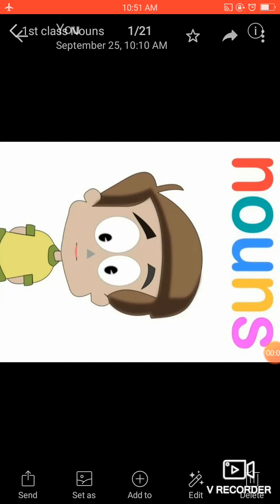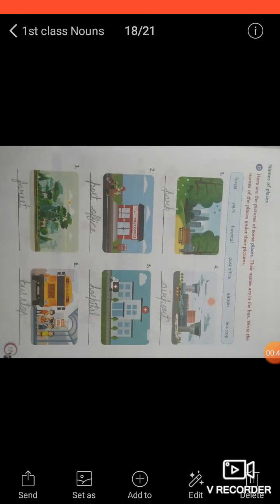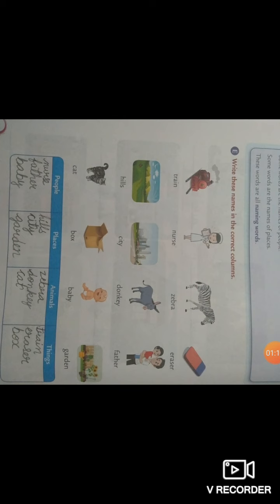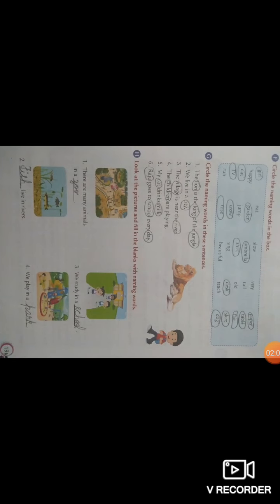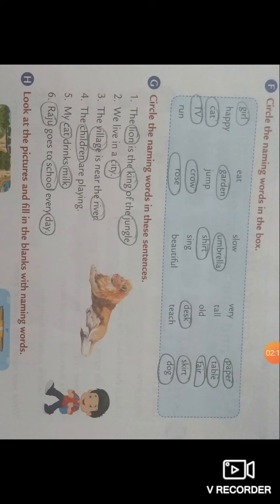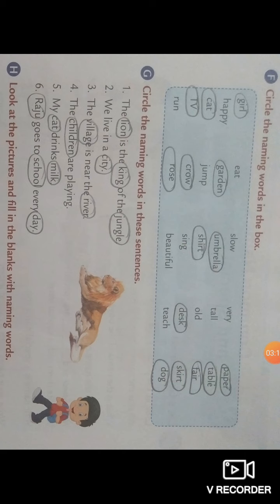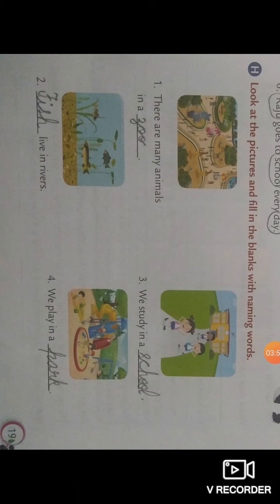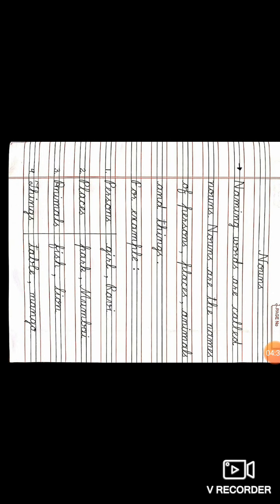1st class Nouns Part 2